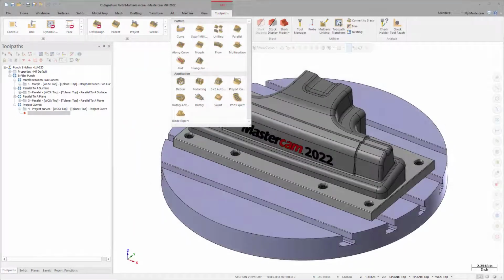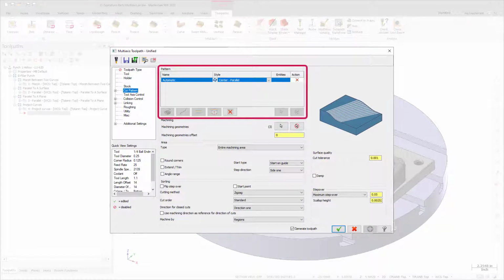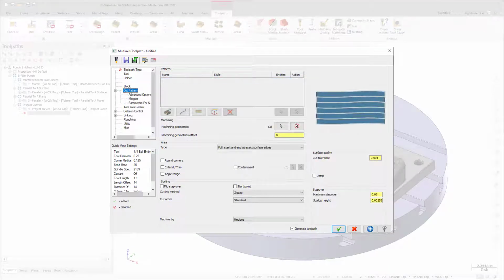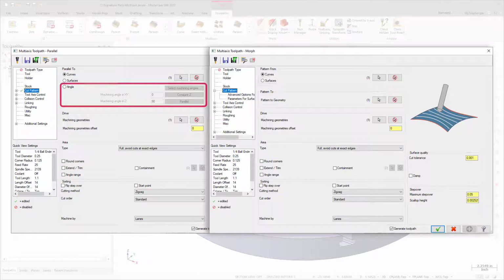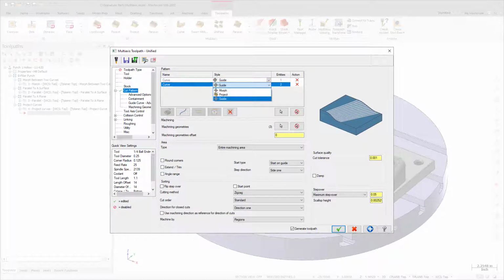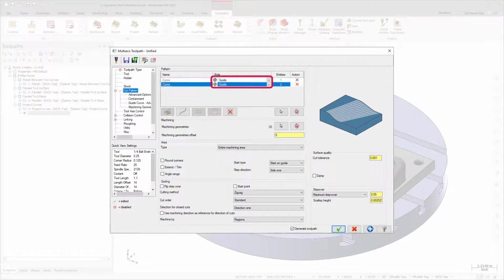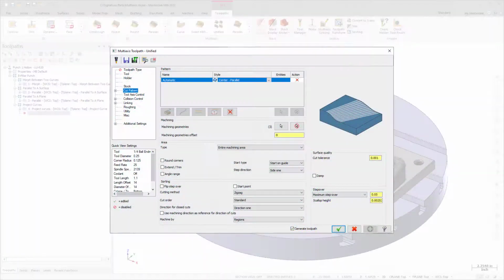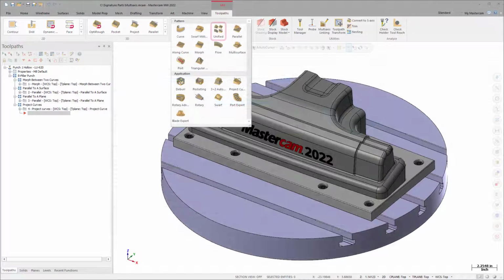New Unified Multiaxis Toolpath in Mastercam 2022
Toolpath mới Unified Multiaxis cho phép bạn chọn nhiều phần hình học đầu vào để tạo ra pattern cho đường chạy dao. Sau đó, sử dụng các lựa chọn hình học đó, đường chạy dao sẽ chọn thuật toán tốt nhất để tính toán đường đi. Một ví dụ là sử dụng Chain để tác động lên mẫu cắt hoặc hai bề mặt giữa chúng để thực hiện Morph.

Đường chạy dao duy nhất này cho phép bạn truy cập vào tất cả các đường chạy dao dựa trên bề mặt (Morph, Parallel, Cut Along Curve và Project), cũng như các tùy chọn đường chạy dao trắc địa (Automatic, Guides), trong một giao diện duy nhất.

Bạn có thể thêm hoặc xóa các mẫu, chẳng hạn như chuyển từ dạng Parallel sang dạng Morph giữa hai bề mặt mà không cần khởi động lại đường chạy dao.

Đường chạy dao hợp nhất sử dụng thuật toán trắc địa mới khi Pattern được đặt thành Automatic hoặc khi Curves và Surfaces được đặt thành Guide.

Truy cập đường chạy dao này từ thư viện Multiaxis trên tab ngữ cảnh Mill Toolpaths.

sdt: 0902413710